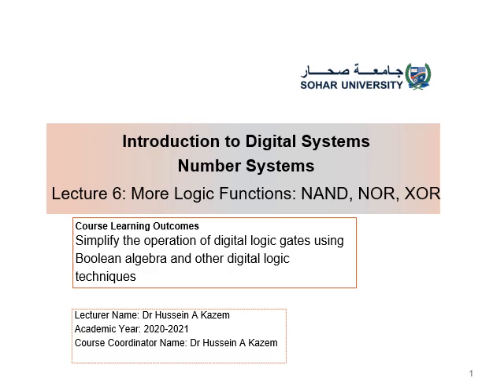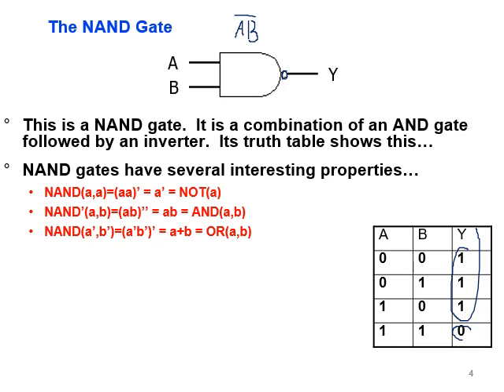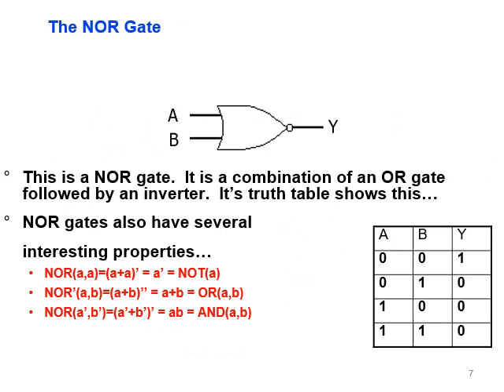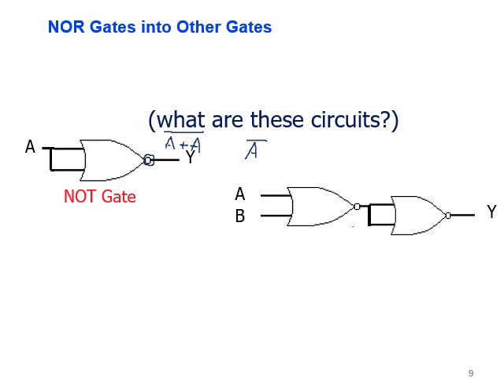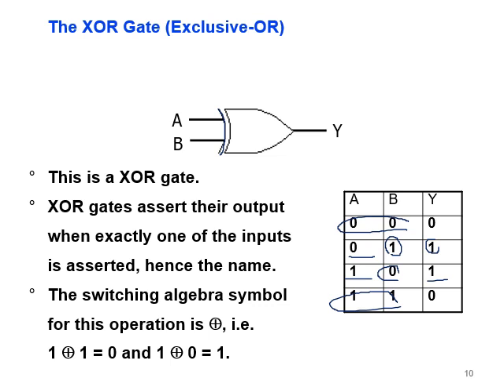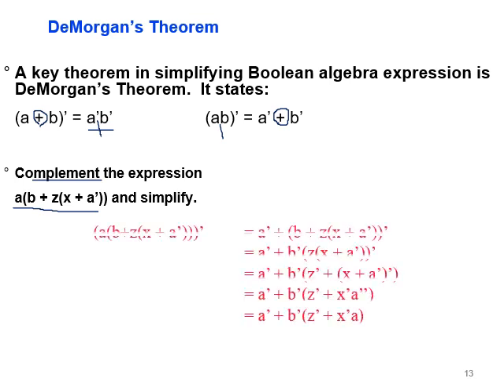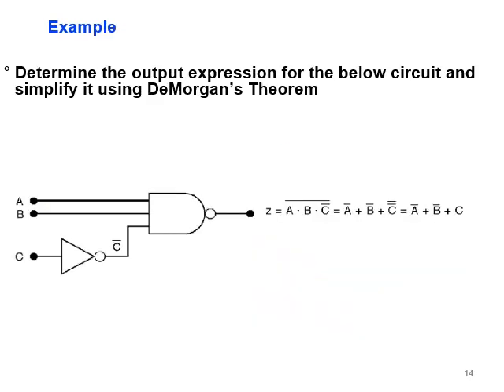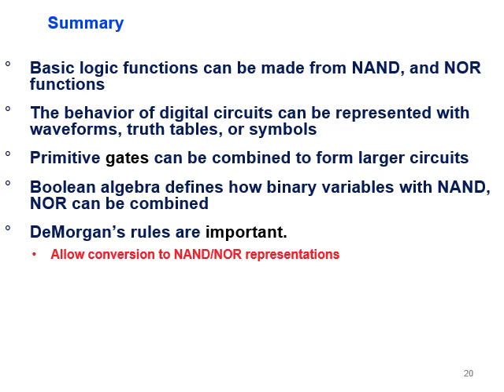COMP2101 Module 2 Week 2 Part 1